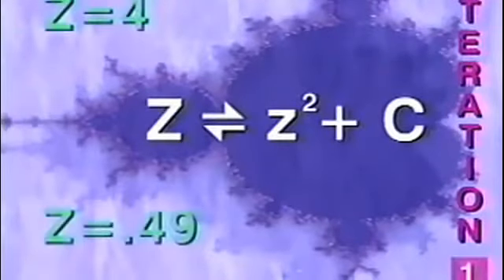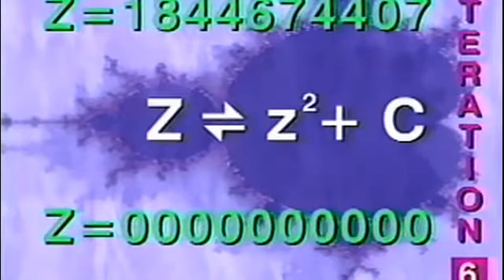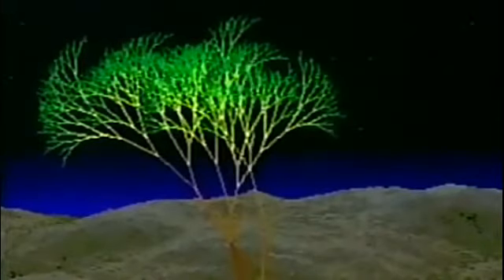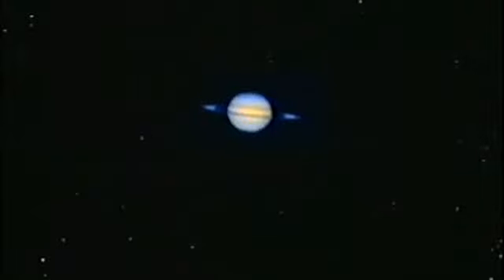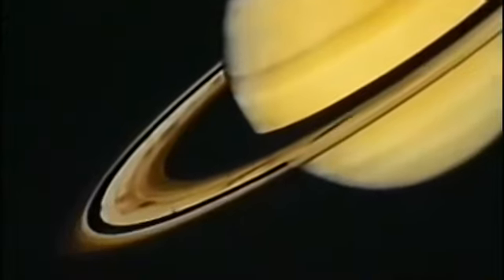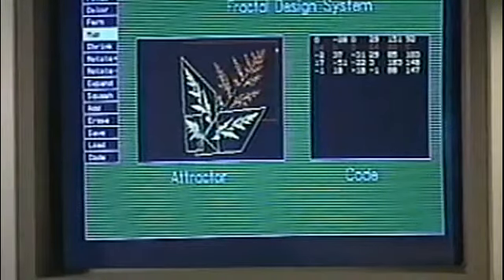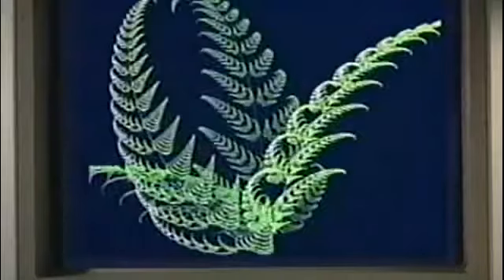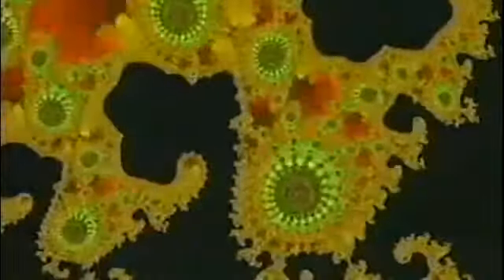The Colors Of Infinity - (Arthur C Clarke)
For preservation and education purposes.